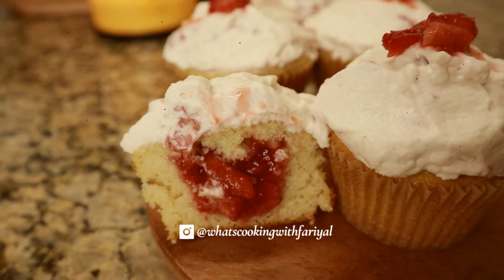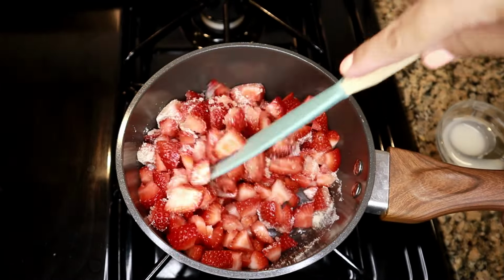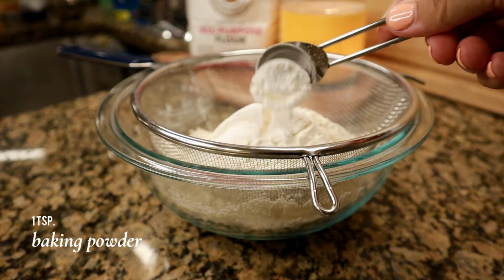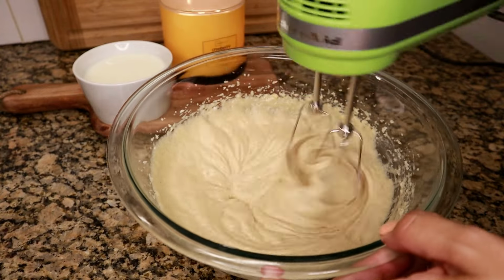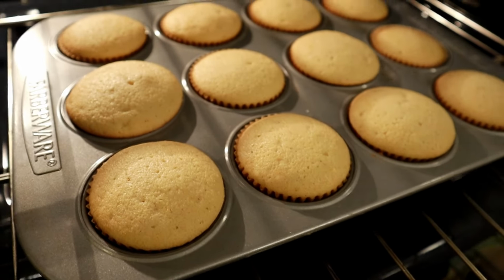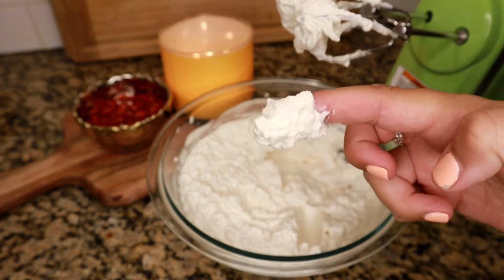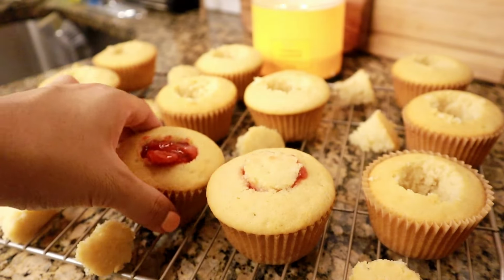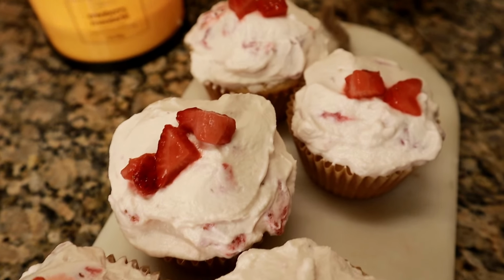Strawberry Shortcake Cupcakes Recipe | Perfect Summer Dessert!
🌟In today's video I'm sharing the perfect summer dessert recipe, and this is my Strawberry Shortcake Cupcakes Recipe. These easy to make luscious and flavorful cupcakes are absolutely delicious and you're going to love this recipe.

0:00 Intro
0:35 Strawberry Filling
2:32 Prepare Pan & Preheat Oven
2:49 Cupcake Batter
5:50 Bake Cupcakes
6:24 Strawberry Whipped Cream
8:07 Assembling Cupcakes
9:43 Outro

🌟Ingredients List for your convenience:
Strawberry Filling:
2 cups chopped strawberries
1/4 cup sugar
1 tbsp. cornstarch
1 tbsp. water

Cupcake Batter:
1-1/2 cups all-purpose flour
1 tsp. baking powder
1/4 tsp. salt
1/4 tsp. baking soda
1 cup granulated sugar
1/2 cup or 1 stick unsalted butter
1 whole egg, and 1 egg white
2 tsp. vanilla extract
1/4 cup sour cream or yogurt
3/4 cup milk (of choice)

Strawberry Whipped Cream:
1-1/2 cups heavy cream
3 tbsp. sugar (granulated or confectioners)
1 tsp. vanilla extract

I appreciate your support if you purchase from the links posted.

One Love,
Fariyal